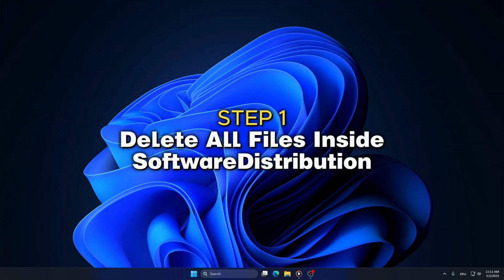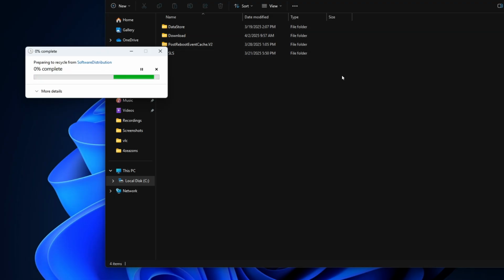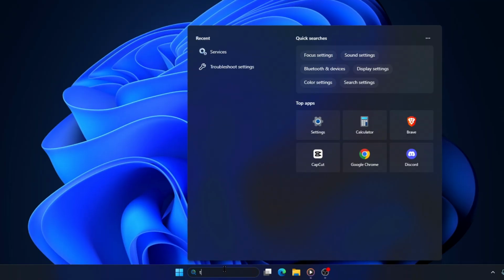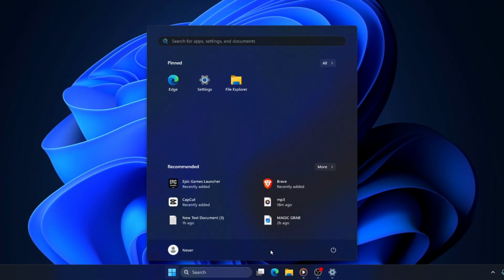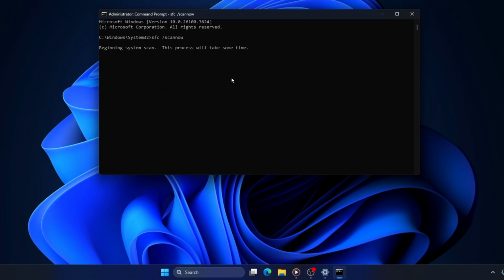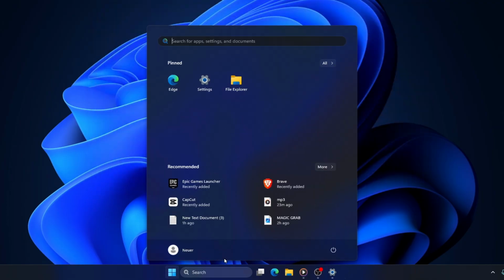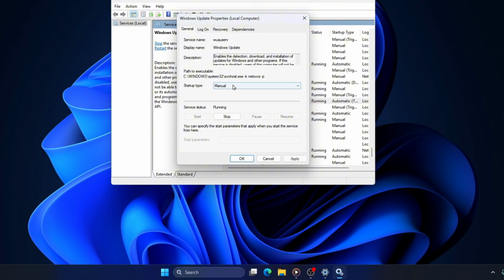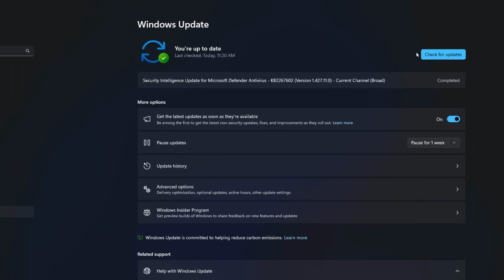How To Fix ALL Windows 10/11 Update ERROR Problems ✔️ ‼️"Updates Failed" Solution‼️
Fix All Windows Update Problems / Fix Updates Failed

Step 1: Delete All Files Inside SoftwareDistribution Folder
Step 2: Run Troubleshoot
Step 3: Run sfc /scannow
Step 4: Adjust & Restart services.msc

In this video, I'll show you how to fix all Windows 11 update errors and solve the "Updates Failed" problem quickly and easily!
Whether you’re dealing with stuck updates or error codes, these simple steps will get your system back to normal.
Just follow my step-by-step instructions to solve any Windows update issues.

0:00 - Intro
0:07 - 0:35 - Delete All Files Inside SoftwareDistribution
0:35 - 1:02 - Run Troubleshooter
1:03 - 1:35 - Run System File Checker
1:36 - Adjust & Restart Services